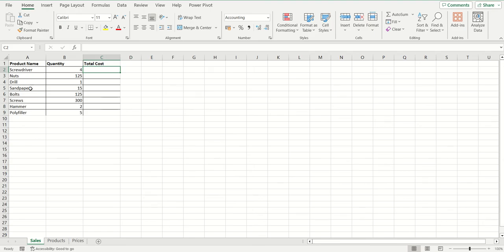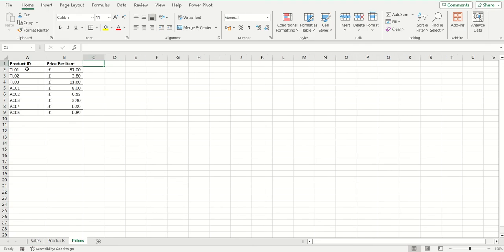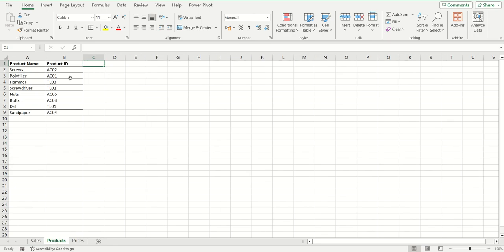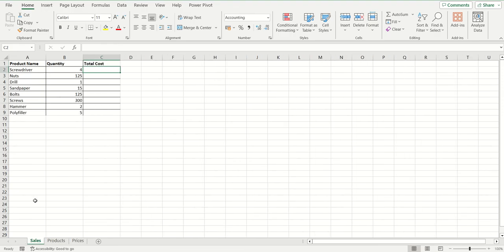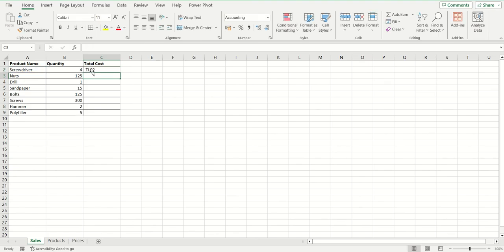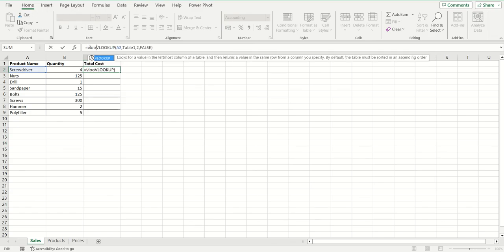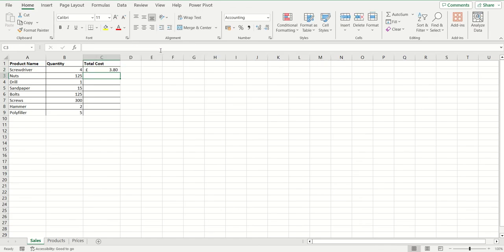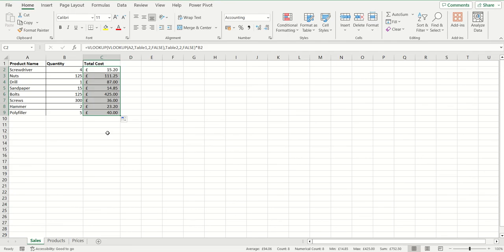Nested VLOOKUPs in Excel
In this video you will learn about Nested VLOOKUPs in Excel, including:
- What a nested VLOOKUP function looks like
- How to create a nested VLOOKUP
- A couple of examples on how to use one in your spreadsheets

VLOOKUPs are used by people on a daily basis and its no wonder why as they are so useful! Sometimes though your data might not be laid out in a way so that you can actually create a standard VLOOKUP. This is where nested VLOOKUPs come in as they allow you to overcome this issue. We are going to go through some examples now in this video.

We also have a number of playlists on our channel that you might like to look at. One of these being on Advanced Functions/Formulas in Excel

Our nested VLOOKUPs in Excel video is also included in our hint and tip post that can be found on our